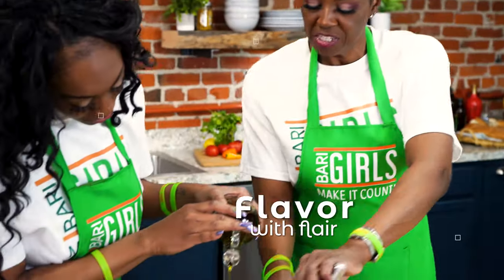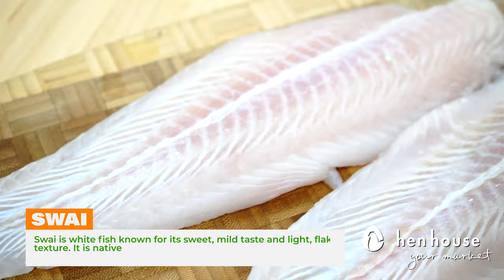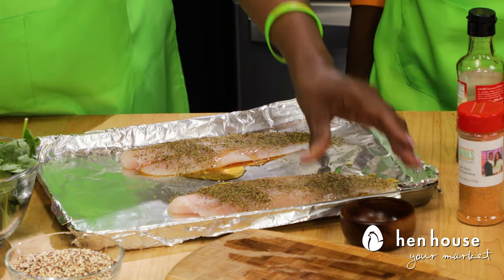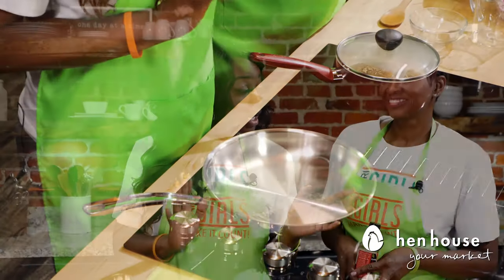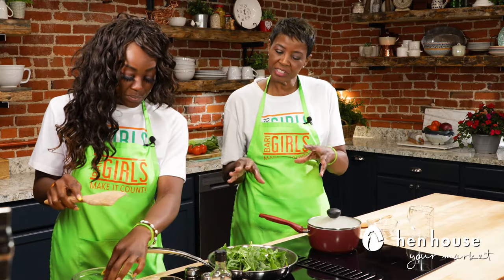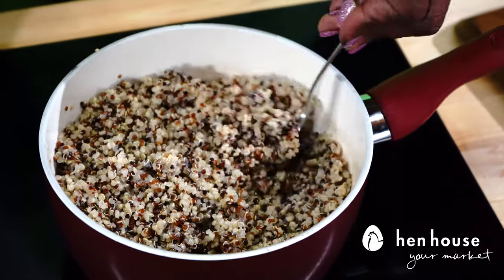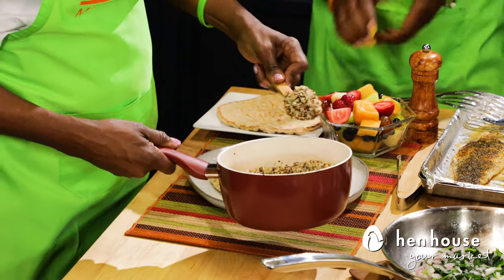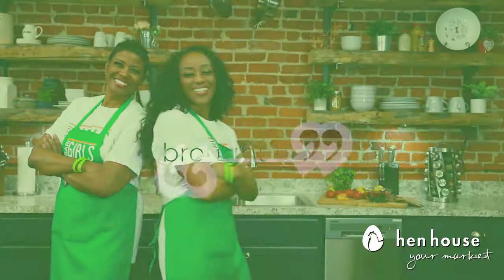The BariGirls: Swai Delight